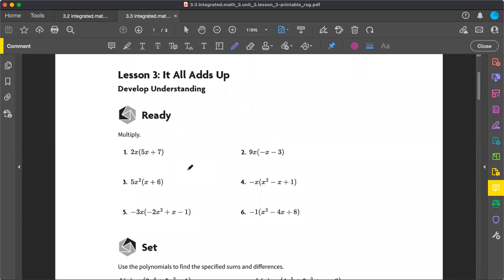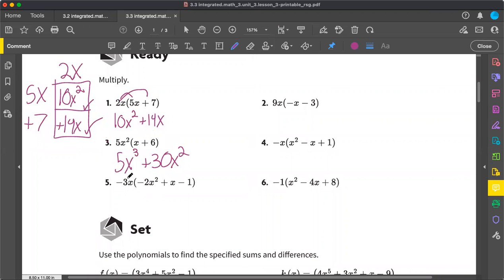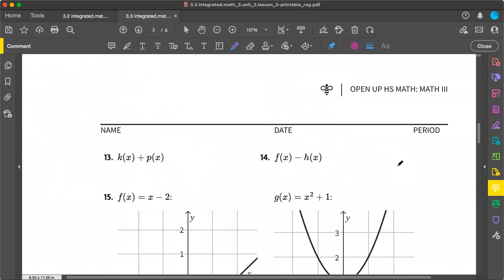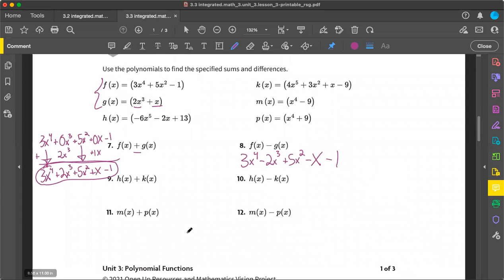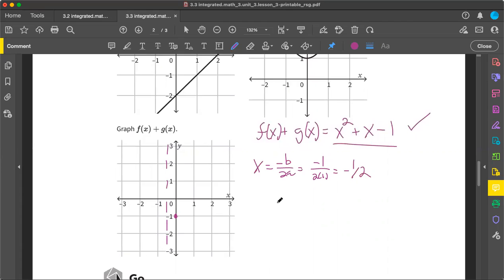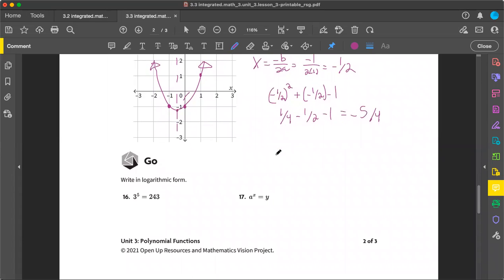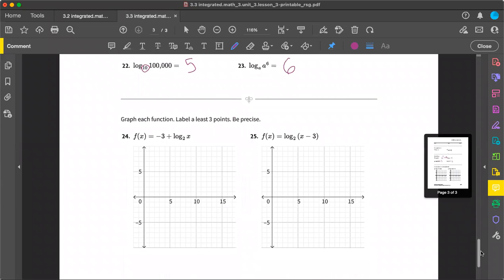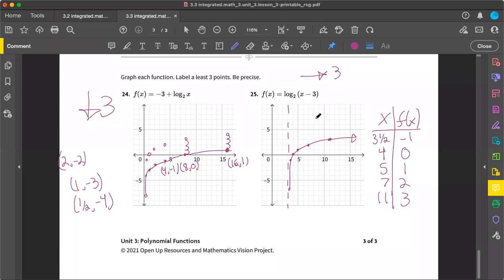Integrated Math 3 - 3.3 RSG Intro